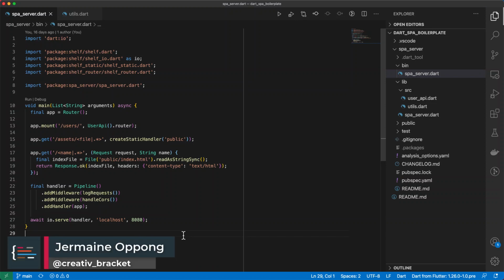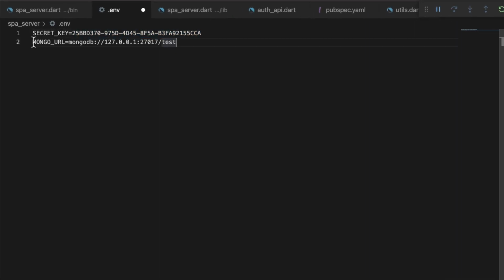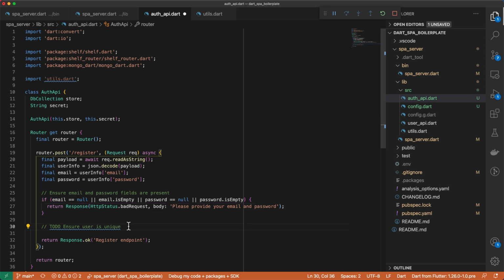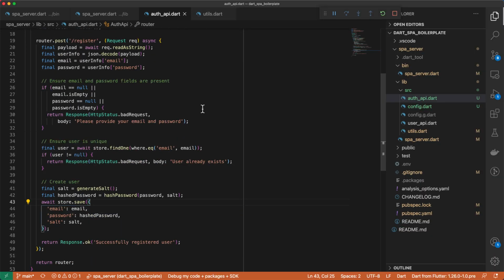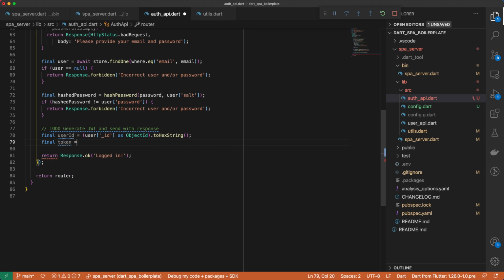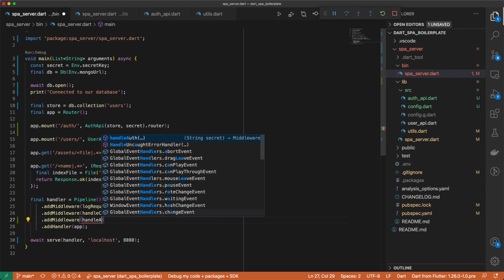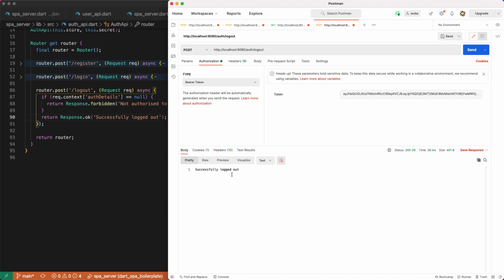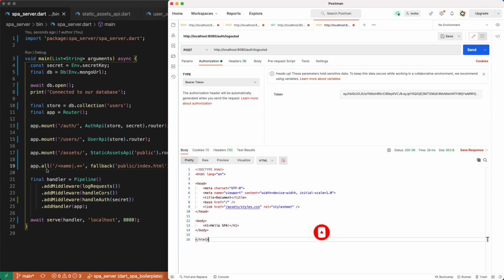User Auth with JSON Web Tokens | Build Starter Kit for Single Page Apps #2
We will be resuming the starter kit for single page applications, implementing an AuthApi router for handling registration and authentication of users. We will learn how we can authorise logged in user using JSON Web Tokens(JWT). JWTs are an open, industry standard method for representing credentials or “claims” securely between two parties. We will use MongoDB as our datastore for persisting our registered users.

We will use the Envify package for managing our MongoDB connection strings and generated secret keys. We will learn the standard way of saving passwords, involving the creation of a randomly generated “salt” as well as a hashing function for securely encrypting our password. We will learn how to utilise the power of shelf middleware functions for checking our JWTs during the request and response lifecycle, protecting our UserApi routes. We will finish off by implementing a Static Assets Api for managing our static assets like stylesheets and images.

00:00 Intro
00:24 Implement Auth API router class
02:15 Setup and Connect to MongoDB database
03:40 Handle configuration with Envify package
06:24 Handle imports from library file
07:06 Implement Auth registration endpoint
09:23 Generate salt and hash our user password
12:12 Implement Auth login endpoint
14:17 Write JSON Web Token generation and validation functions
17:14 Create middleware to protect our UserApi endpoint
23:25 Implement Auth logout endpoint
24:58 Implement StaticAssetsApi router
27:22 Refactor catch all index.html route with fallback function
28:37 Outro

Please leave us your feedback in the comments, and let us know what you would like us to demonstrate next! You can reach out in the comments below or on Twitter using